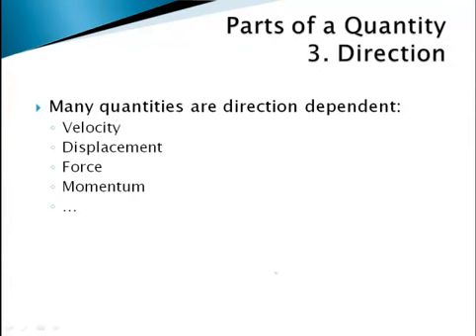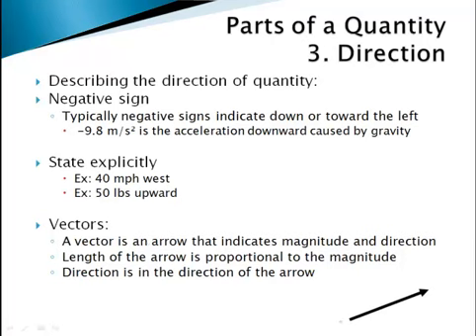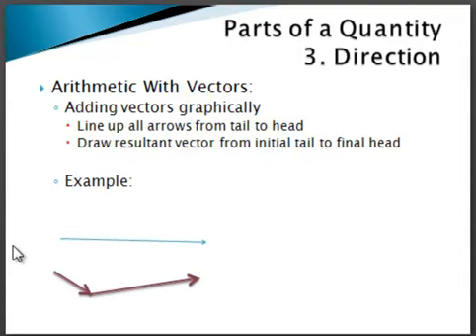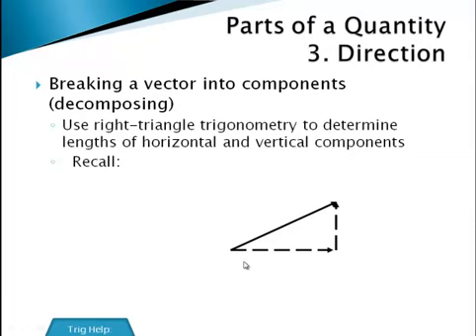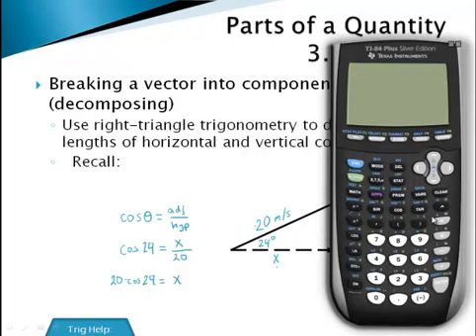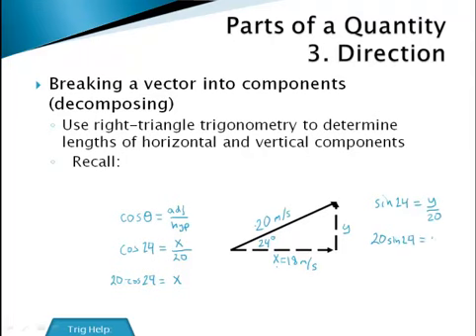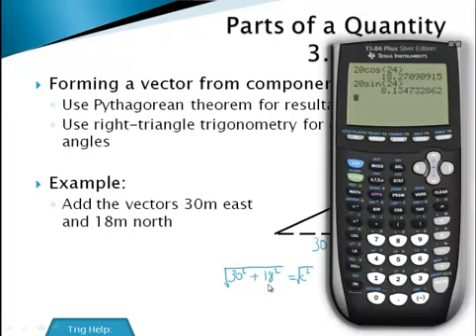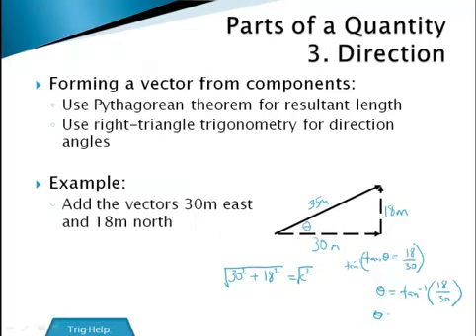4-Parts Of A Quantity - Direction.mp4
Dealing with direction of quantities, and handling vectors.